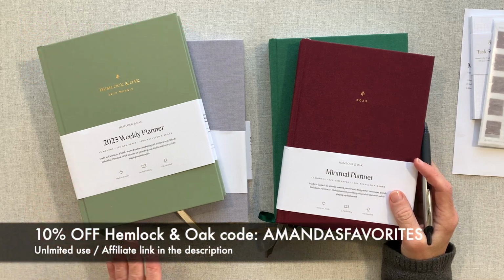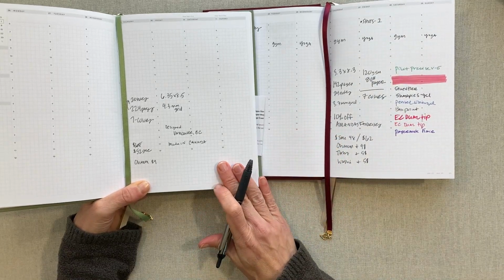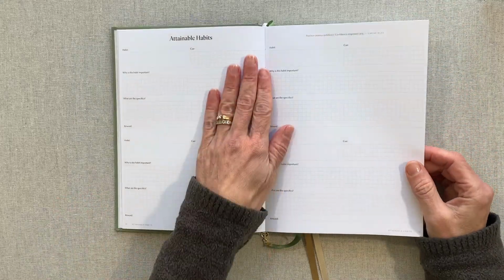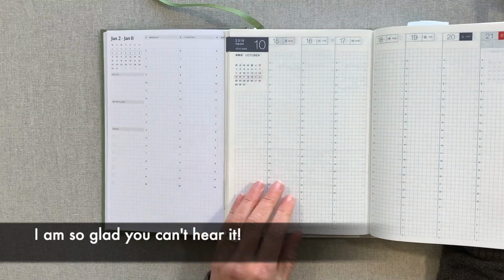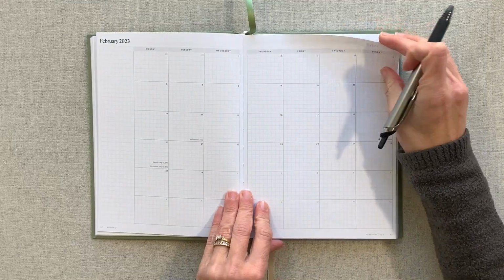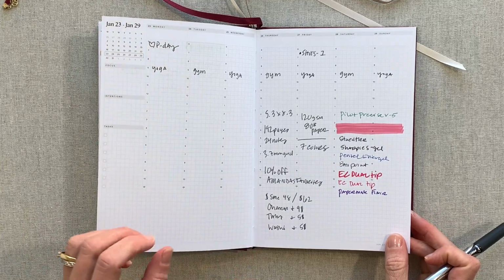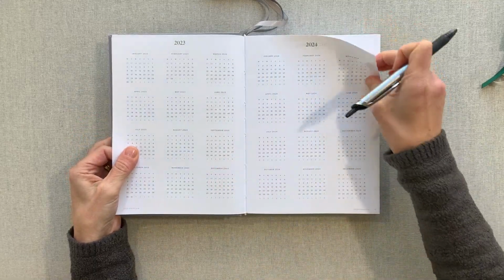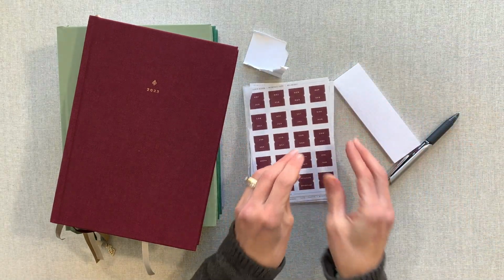HEMLOCK & OAK | DAILY & WEEKLY PLANNERS + 10% OFF code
↓ ↓ ↓  Planner Discount Codes  ↓ ↓ ↓

*HEMLOCK & OAK (Affiliate)
10% OFF Code: AMANDASFAVORITES
Unlimited use!
***VIDEOS MENTIONED***
□ Welcome to AMANDA'S FAVORITES!
I share planner reviews & my personal planning:)

If you love my content and want to support me
(and get an exclusive video/Zoom Call every month!),
then hop on over to my Patreon page.

□ AMAZON STORE:
*CHAPTERS*
00:00 Introduction
07:39 Weekly
14:07 Hobonichi Compare
20:48 Minimal weekly
24:05 Pen test
25:26 Dated vs undated daily
28:00 Dated daily

*These planners were sent to me
all thoughts and opinions are my own
*Favorite Things*

□ $10 OFF The Daily Essential Co.

□BRANCH BASICS
$10 OFF YOUR FIRST ORDER:

LAUREL DENISE (Affiliate):
10% OFF Code: AMANDASFAVORITES
One time use
KITLIFE PLANNER (Affiliate):
$5 OFF with Code:
AMANDASFAVORITES
PLANNER PERFECT 20% OFF:
Code: AMANDA20
One time use/Excludes Leather

JMB LIVING JOURNAL:
10% OFF with AMANDASFAVORITES
FIRST Purchase Only
 SPROUTED PLANNER
15% off code: AMANDA15
One time use
 SHE PLANS (Affiliate):
10% OFF Code:
AMANDASFAVORITES
Unlimited use
CLEVER FOX (Affiliate):
10% OFF CODE:
AMANDASFAVORITES
Unlimited use!
PAGE Co. (Affiliate)
PRODUCTIVITY & BUDGET PLANNERS:
*10% OFF Code: AMANDASFAVORITES
AMPLIFY:
10% OFF Code (One Time Use):
AMANDASFAVORITES10
The WASHI TAPE SHOP (Affiliate):
10% OFF with Code:
AMANDA10
DAY DESIGNER (Affiliate):
10% OFF with code:
AMANDASFAVORITES
One time use

SPACES PLANNER (Affiliate):
*10% OFF with code:
AMANDASFAVORITES
$5 OFF your FIRST PASSION PLANNER
Purchase of $15 or more:

MOMAGENDA (Affiliate):
15% OFF with Code:
AMANDASFAVORITES
Unlimited use
WHITNEY ENGLISH
* $5 OFF a 2021 WHITNEY ENGLISH
Planner with code: AMANDA5OFF
It doesn't have to be your first purchase.

*Get $5 OFF your FIRST WHITNEY ENGLISH

MONK MANUAL:
10% OFF CODE:
AMANDAFAVORITES
Law of Attraction Planner (affiliate):
15% OFF code: LOA15OFF